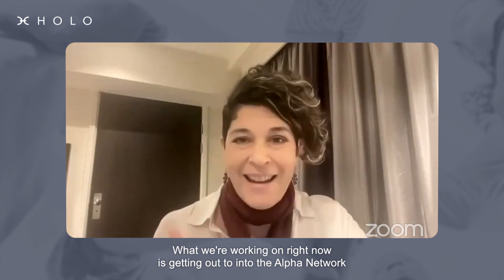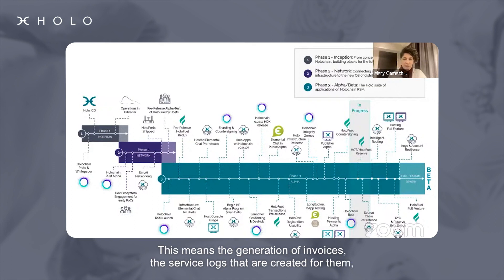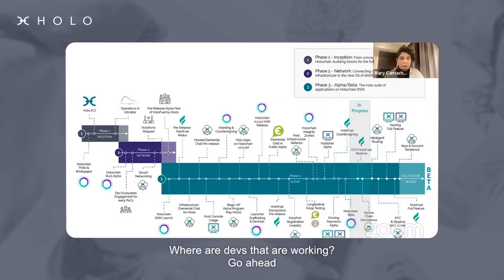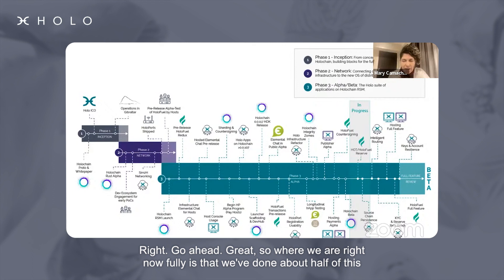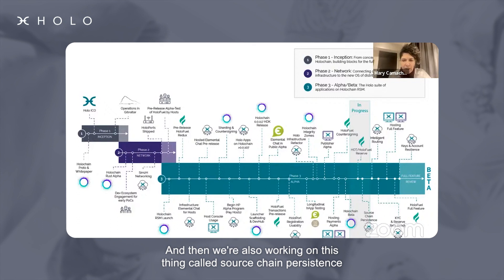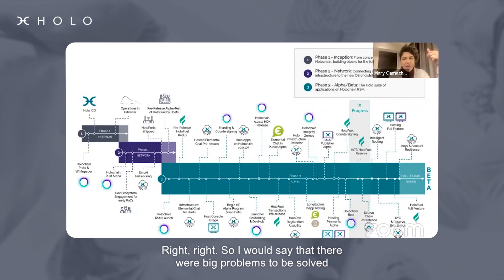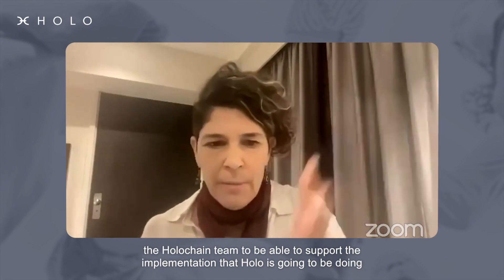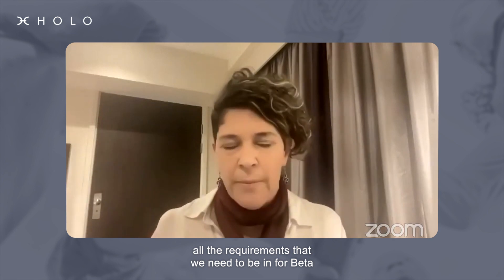Holo Roadmap and Future Milestones